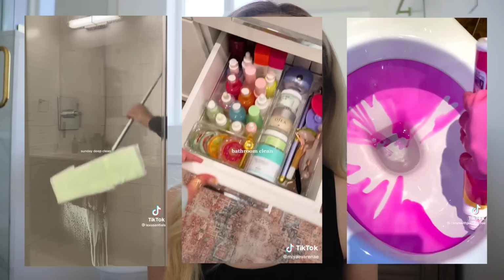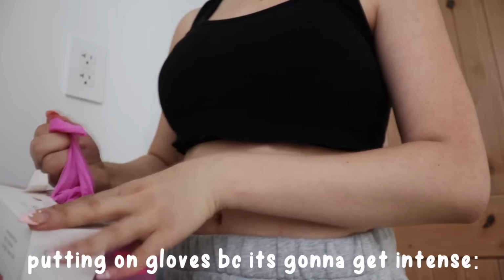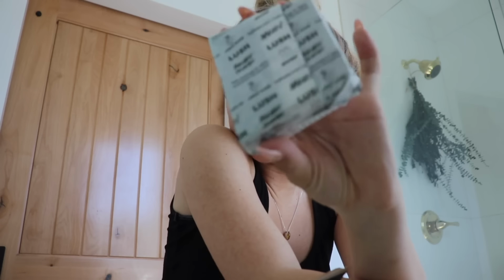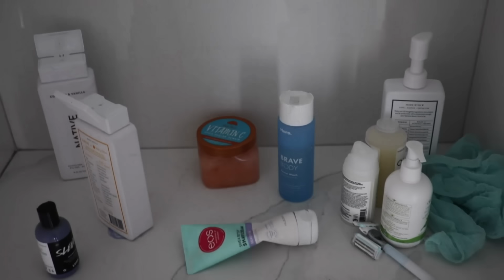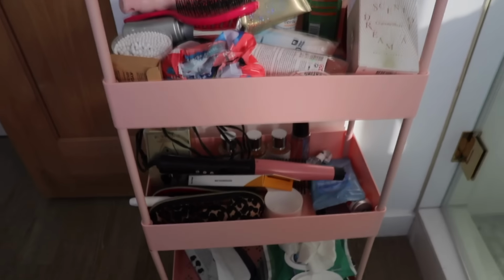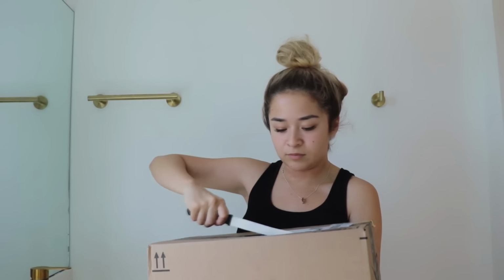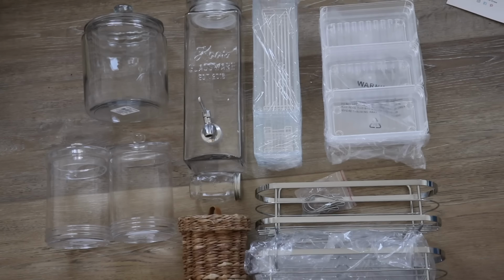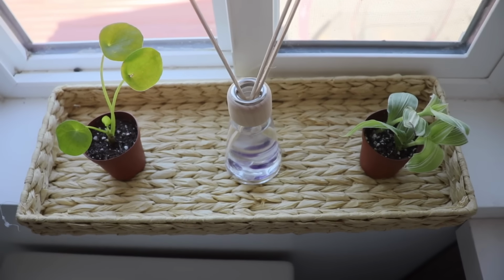EXTREME BATHROOM ORGANIZATION + CLEANING🫧 *watch this for motivation*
welcome to 7th episode of the moving series!! 📦🚛💕 in this vlog we're doing some extreme cleaning!! enjoy some satisfying asmr in this video!! this will def motivate you!! 🫧

STUFF I MENTIONED:
pink gloves
the pink stuff
shower caddy
meyers drying sheets
drawer organizers
wall shelves
💌 comment if theres anything else you would like me to link!

☆ instagram ☆ @adeladadoll
☆ depop/poshmark ☆ @adeladadoll
☆ spotify ☆@adeladadoll
☆ tik tok ☆ @adeladadoll
☆ pinterest ☆ @adeladadoll